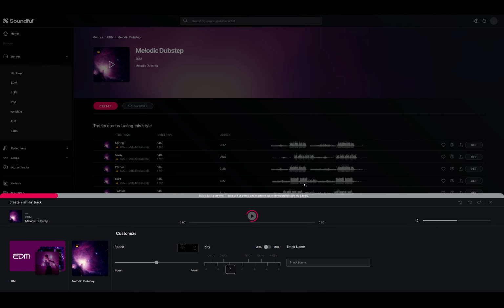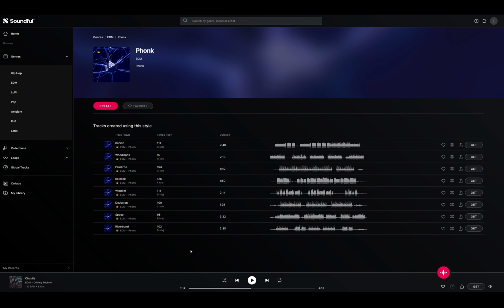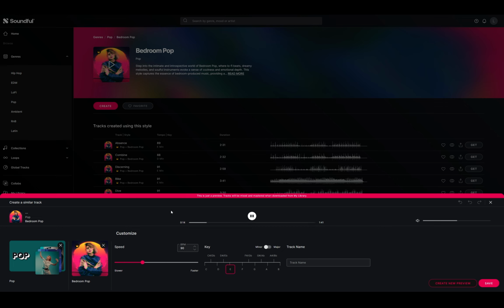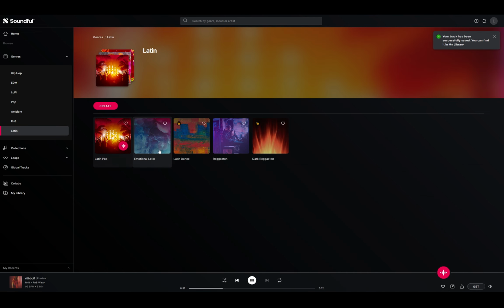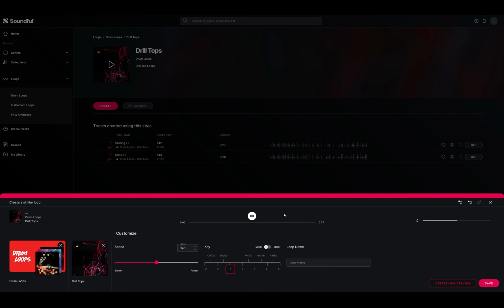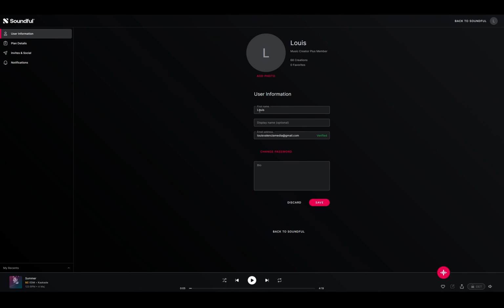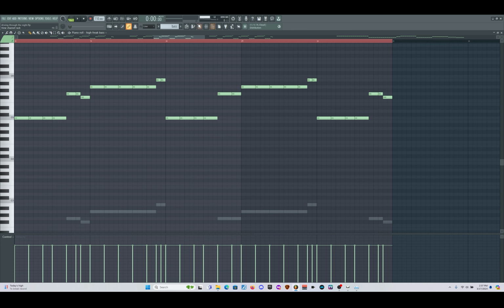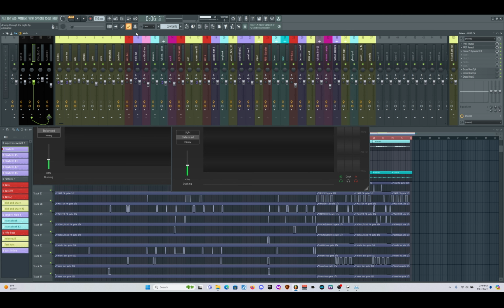Can you compete with the best AI music generator? [Soundful Review]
Soundful is one of the most useful AI tools for generating coherent music in select genres. But is it too good? Do up-and-coming producers have any chance against soundful?